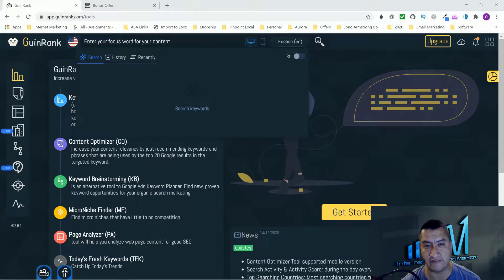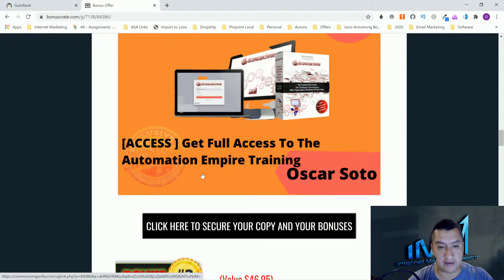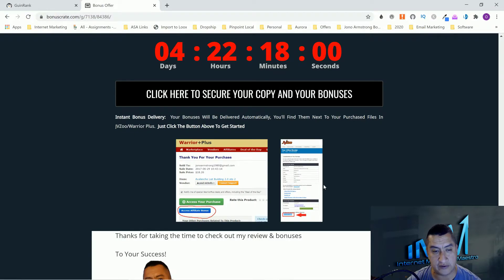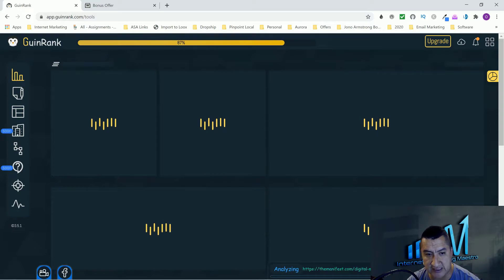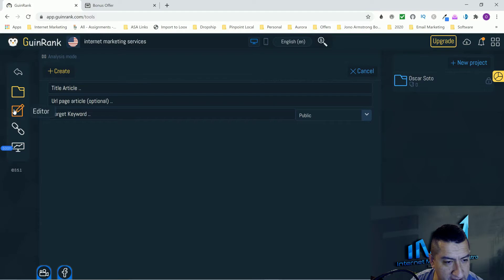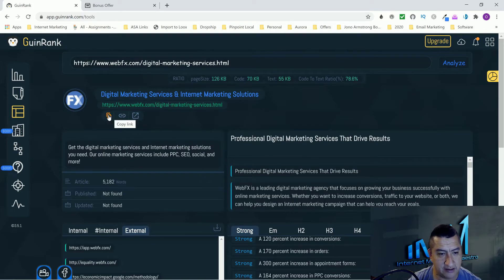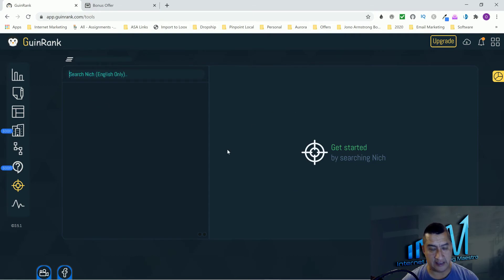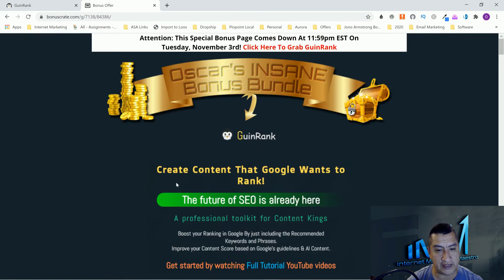GuinRank Review🎓How to Write SEO Content for Website🎓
We all know content is king.

But how do you write royal content with the shiniest crowns?

Today, Google relies on artificial intelligence to read and understand the content.

Enter GuinRank, a superior toolkit for content kings, enabling SEO professionals and beginners to analyze their competitors' keyword content and provide numerous ideas to write articles that easily lead search results.

In addition to being the best in terms of analysis, ideation, and article composition, it supports several languages.

GuinRank Text Editor will guide your content creation process and make your content crystal-clear for Google's AI, providing top results in various search engines with few or no backlinks.

Increasing your content relevance score and comparing it to competitors.

Keyword Analyzer (KA)
(or Keyword Competition) is a critical metric that helps you understand how hard it would be to rank for a particular search query when doing keyword research.

The higher the value, the harder is to compete with others using that keyword
Content Optimizer (CO)
Increase your content relevancy by just recommending keywords and phrases that are being used by the top 20 Google results in the targeted keyword
Keyword Brainstorming (KB)
An alternative tool to Google Ads Keyword Planner.

Find new, proven keyword opportunities for your organic search marketing
Micro Niche Finder (MNF)
Find micro niches that have little to no competition
Page Analyzer (PA)
Tool will help you analyze web page content for good SEO
Today's Fresh Keywords (TFK)
Catch up today's trends

Front End - GuinRank: (2 Year Subscription) - $90

Get Full Access to the powerful software and training modules.

Thanks for checking out my GuinRank review.